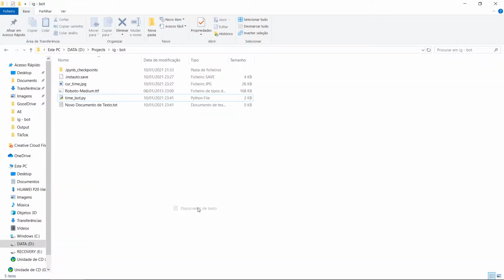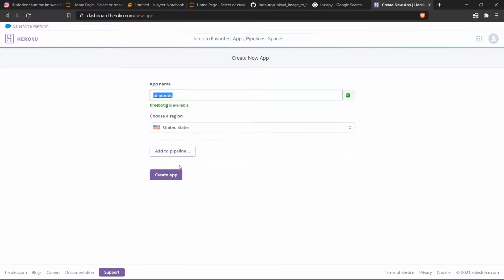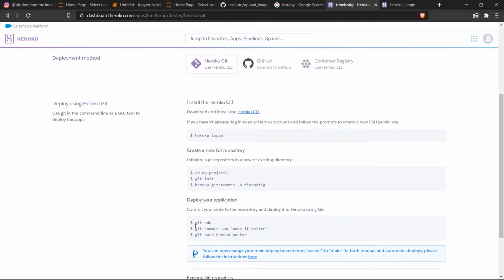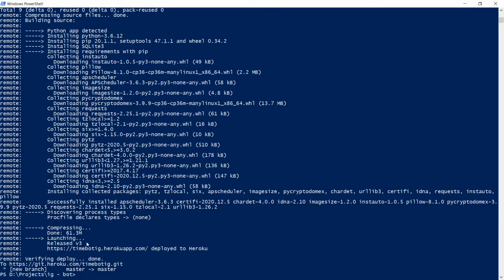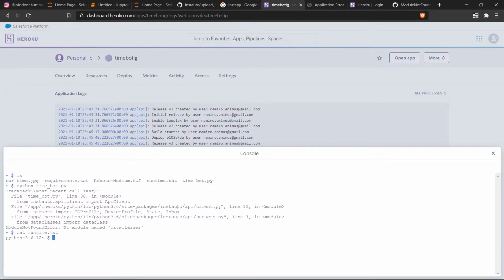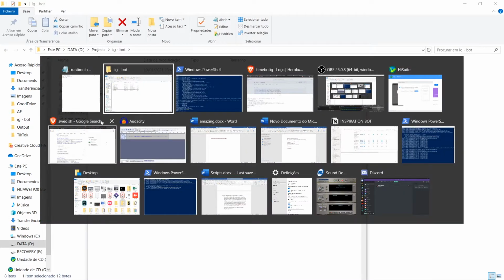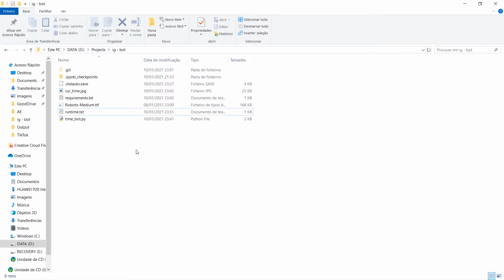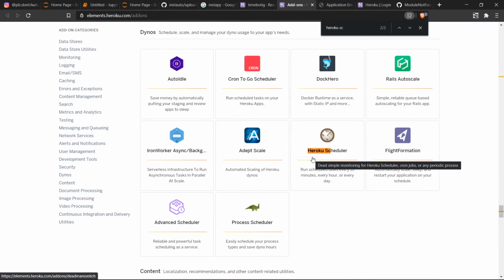Run Script Automatically Every Day Online (Heroku and Python)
Sup bros this video is a continuation for this video although it also works as a standalone

Timecodes:
2:00 - Setting up Heroku
9:15 - Run script periodically